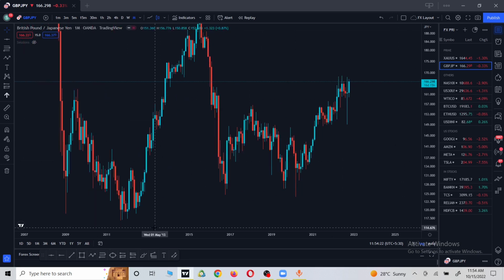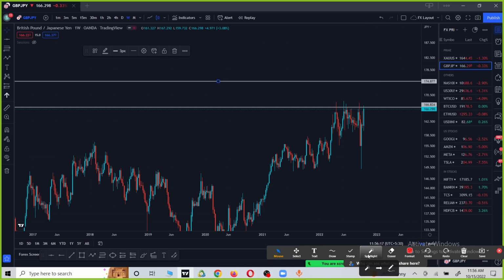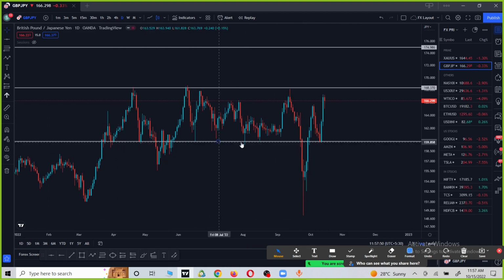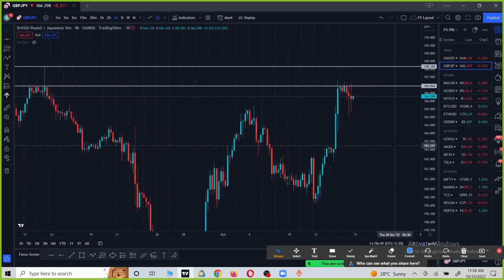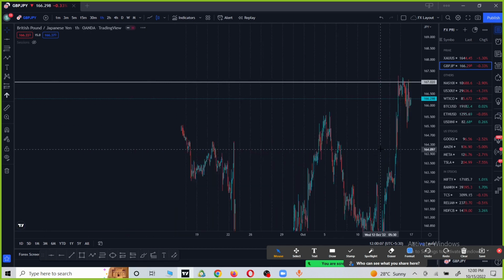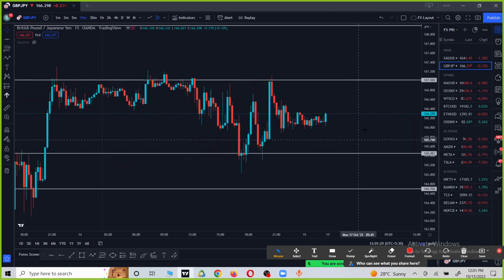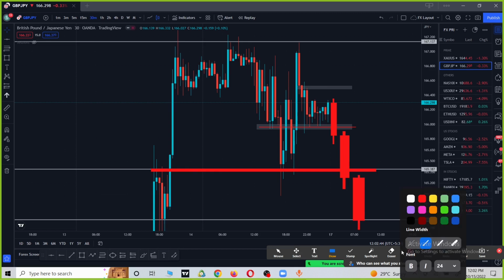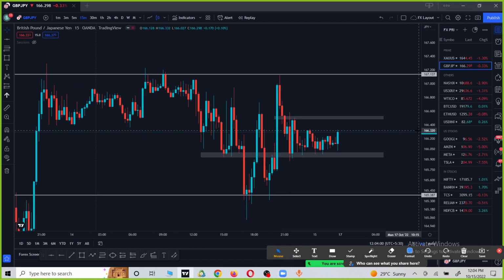Weekly Top Down Analysis | GBPJPY | Scalping & Intraday trading setups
Hi Traders,
In this vedio we will do GBPJPY Top down analysis and look for intraday and scalping setups on H1/M30 timeframes.

Partner Code
3ida0upmyp